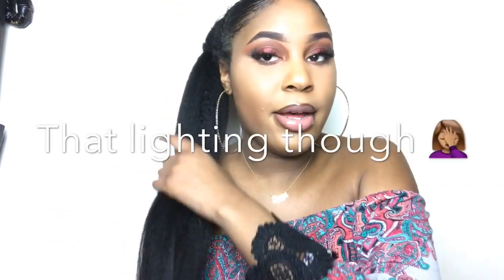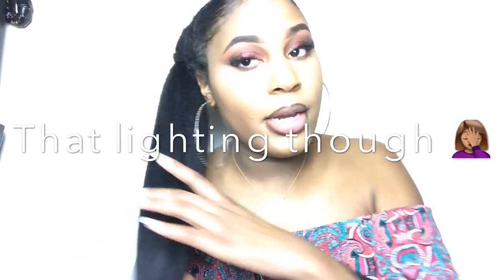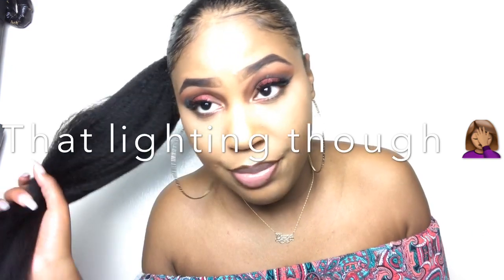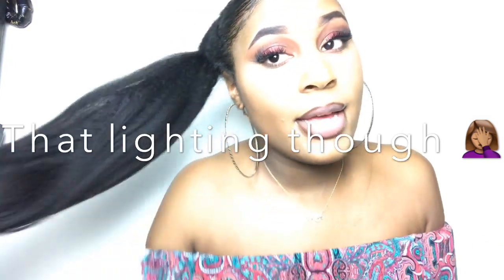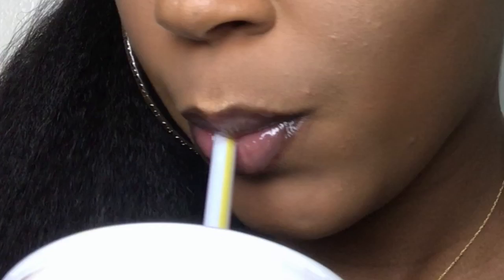SLEEK PONYTAIL ON 4A HAIR| Human Hair UNDER $90. ft. CurlsCurls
Hair Used:
Thick Kinky Blown Out 20in x 1